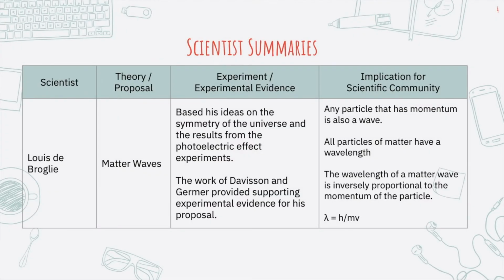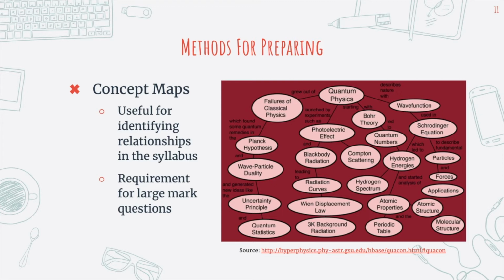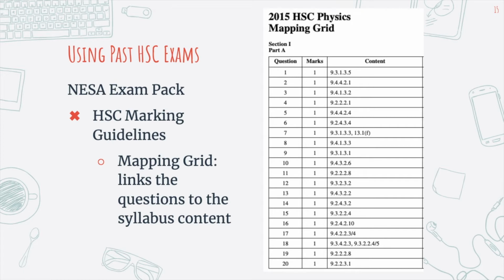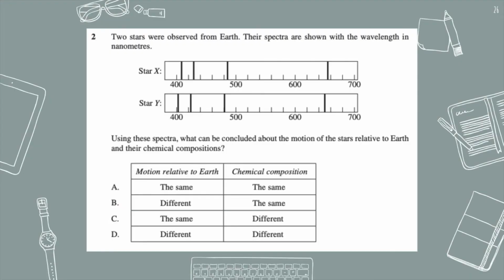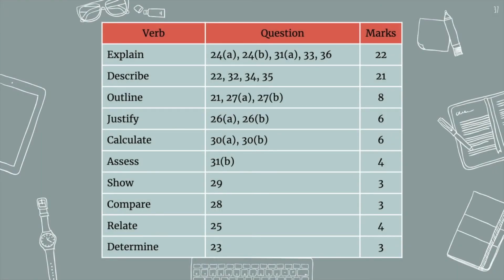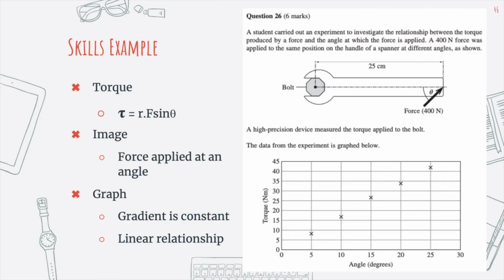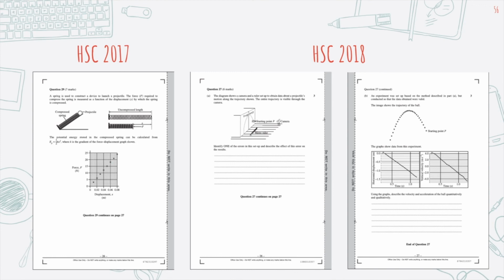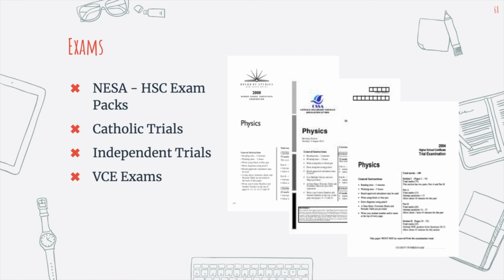HSC Video Help - Physics